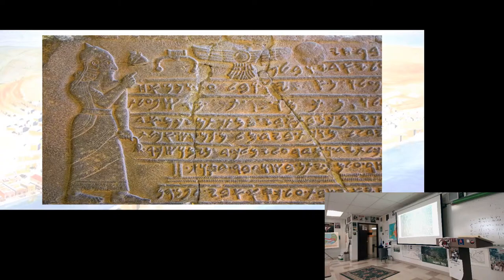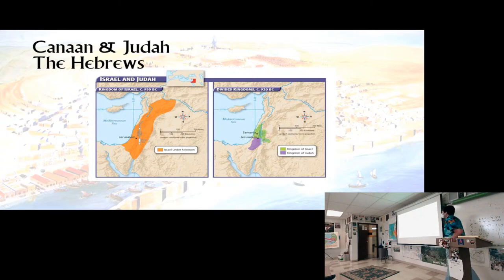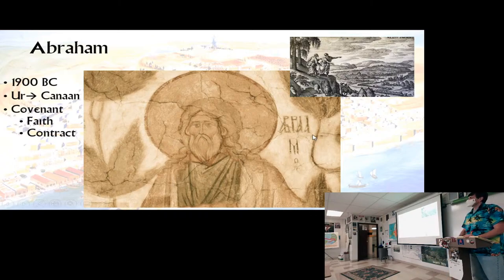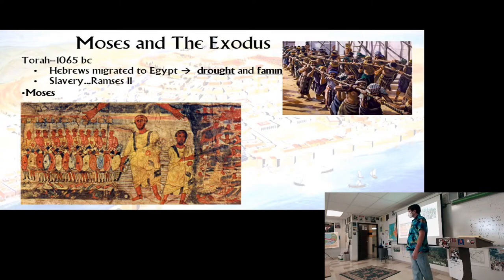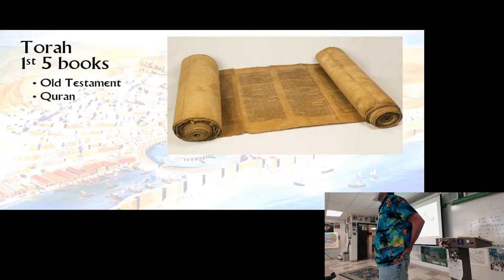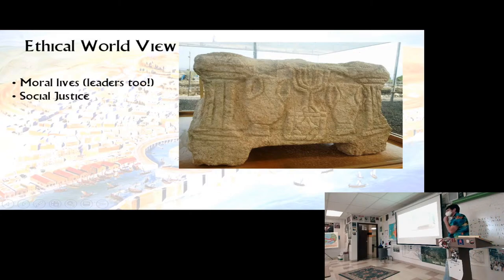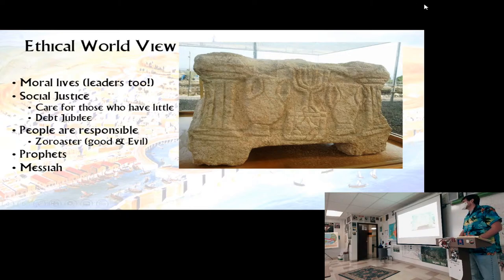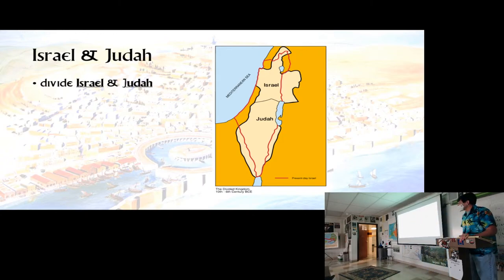9-25-2020 WC Phoenicia II & Review...